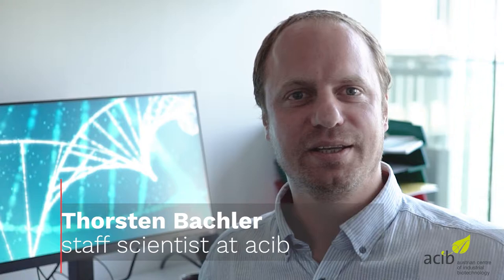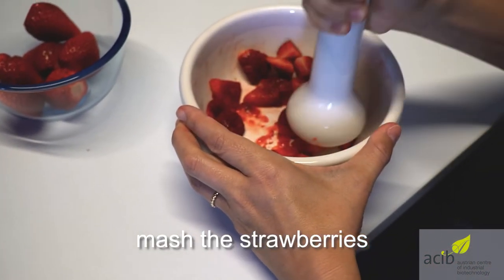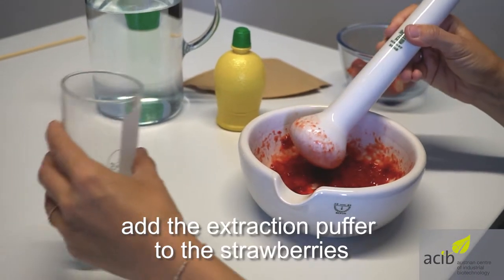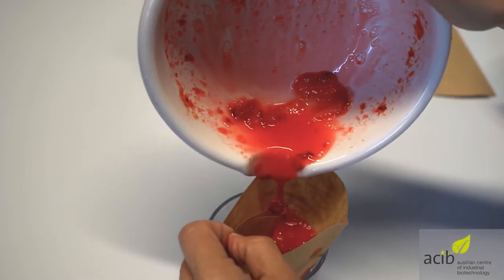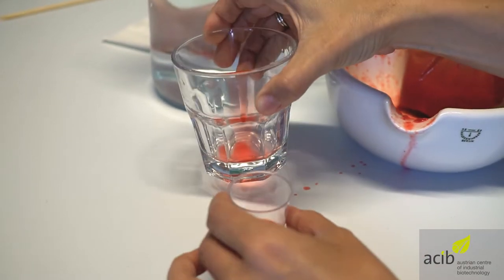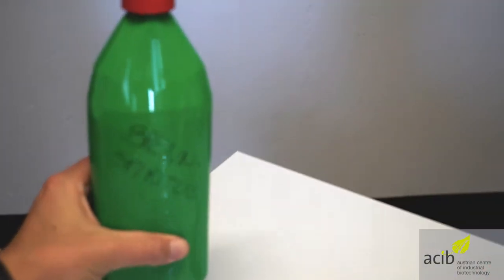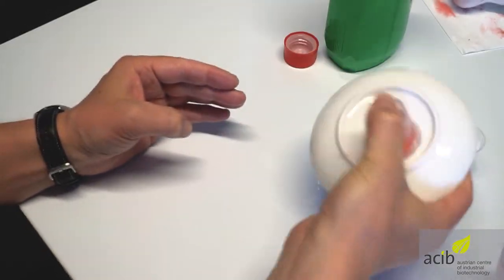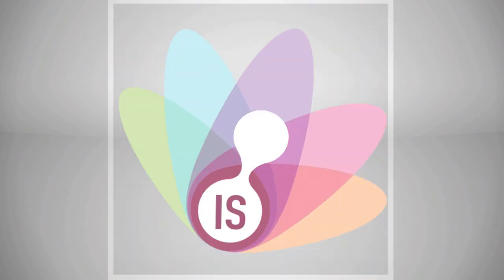LiS World Record "Strawberry DNA" (english)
Have you ever tried to isolate DNA? No? Then it is high time! It is very simple and can be easily done at home or in your school class! Take part in our world record attempt and follow the instructions of the video.

And now let's go - we need:
5 strawberries
1/2 teaspoon salt
25 ml lemon juice
5 ml dishwashing liquid
5 drops "Fleckenteufel" (intense washing agent)
Some water
denatured alcohol/methylated spirit

1 mortar and pestle (or a bowl with a fork)
1 coffee filter